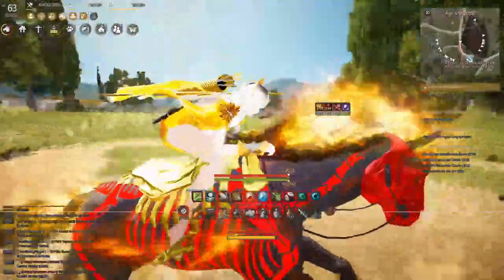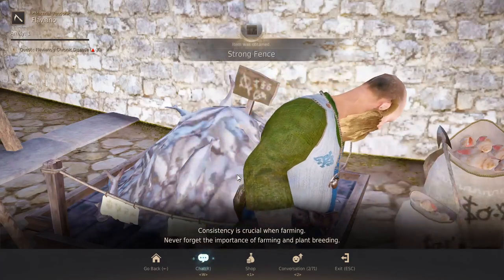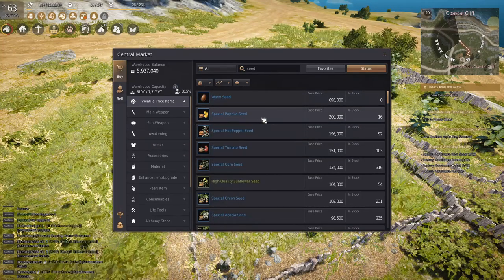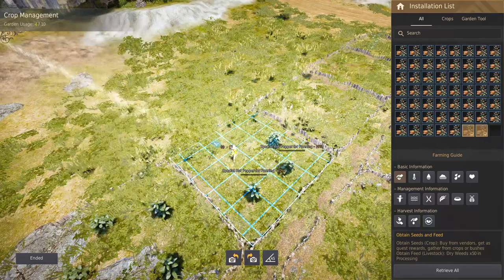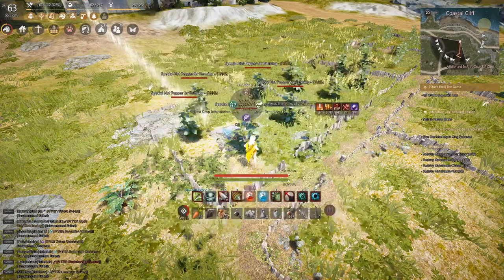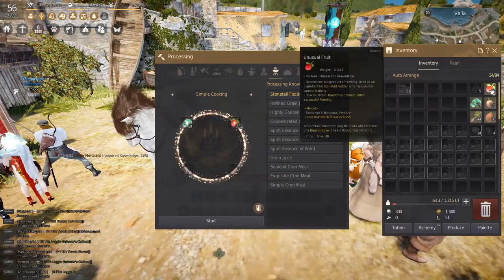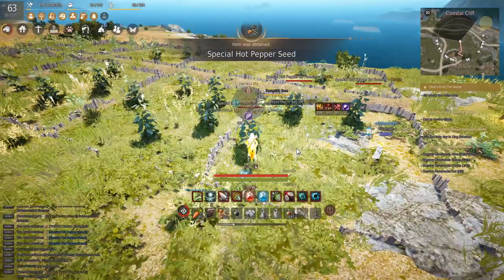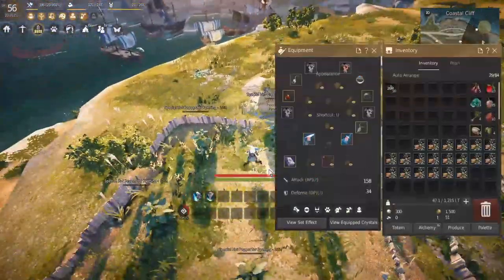FARMING FOR BEGINNERS, EASY & PASSIVE INCOME | Black Desert Online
Crash course guide for beginners on farming for easy passive income, enjoy!

Chapters:
0:00 Introduction
0:30 Fences
1:07 Where to farm
1:24 Purchase seeds
1:46 Planting your fences
2:45 Rebreeding
3:27 Fodder
4:21 Buffs
4:34 Rinse & repeat
4:47 Conclusion

I also highly suggest combining this with AFK fishing, which you can find my easy guide
If you want to get into the really min/max farming stuff, check out: